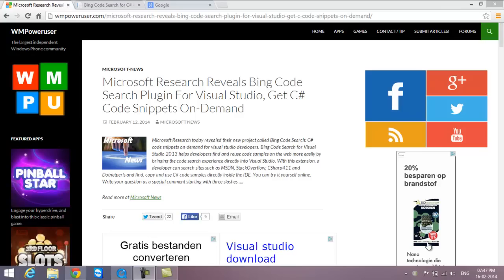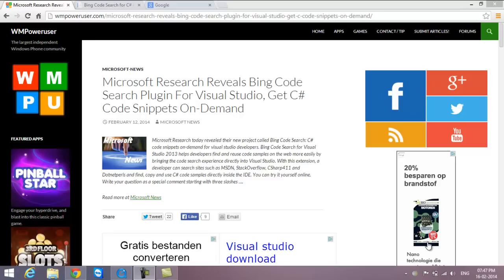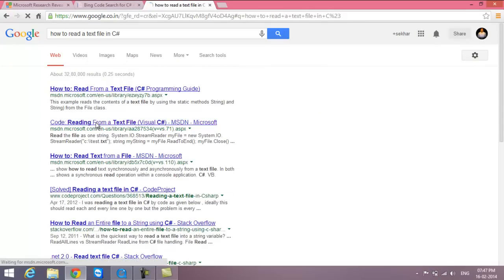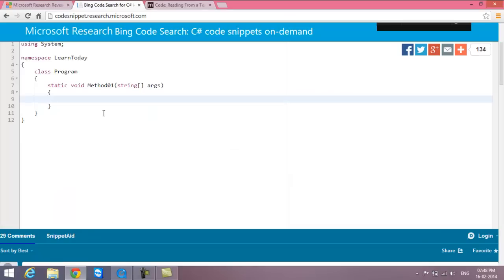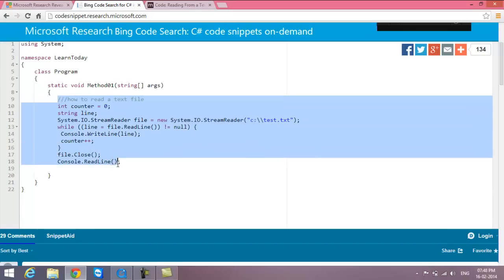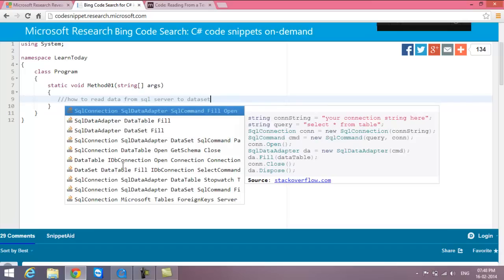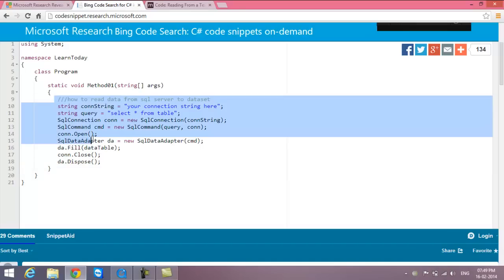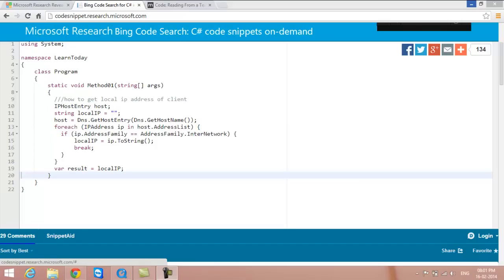Bing code search plugin for C# in VS.NET 2013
Microsoft Research today revealed their new project called Bing Code Search: C# code snippets on-demand for visual studio developers. Bing Code Search for Visual Studio 2013 helps developers find and reuse code samples on the web more easily by bringing the code search experience directly into Visual Studio. With this extension, a developer can search sites such as MSDN, StackOverflow, CSharp411 and Dotnetperls and find, copy and use C# code samples directly inside the IDE.The complete video series of ADO.NET With Examples at..